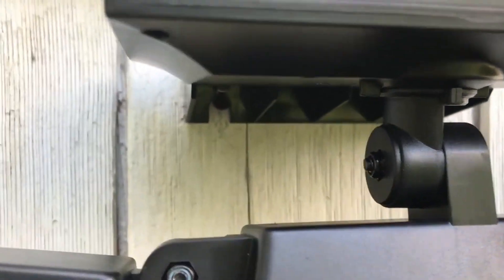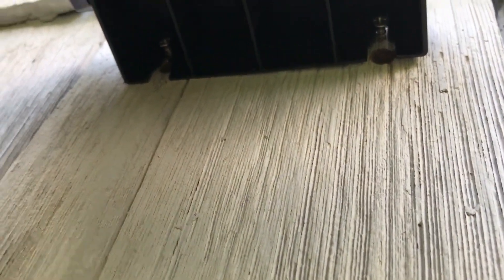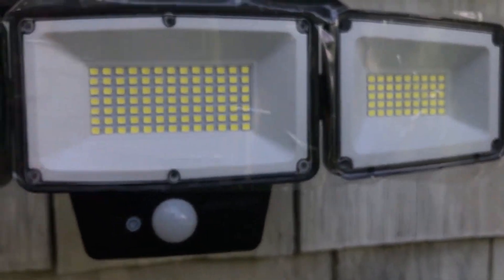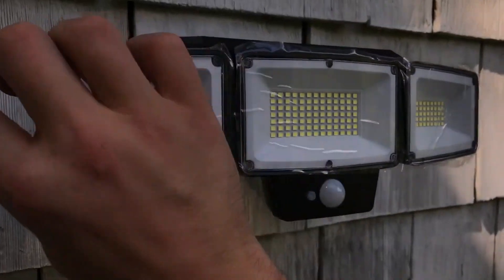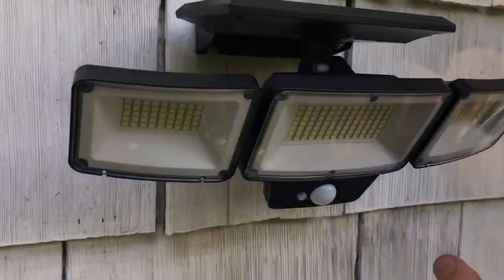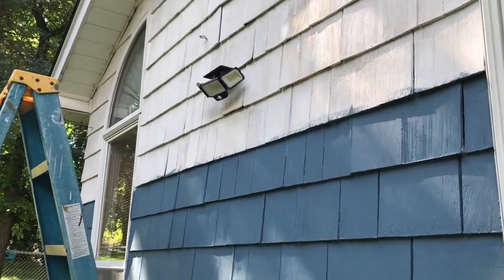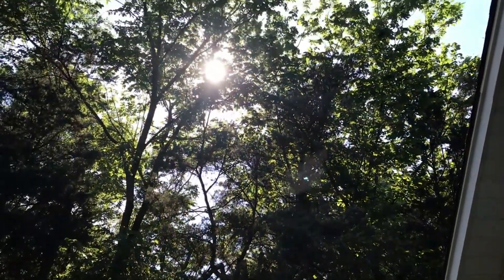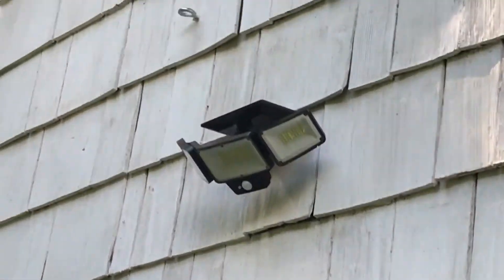CINOTON Solar LED Floodlight | Review 181 LED 1200 Lumens Reliable Motion Sensor Light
This solar spot lights outdoor can detect motions up to 32 feet, 120°sensor range easily catch motions and auto light up when you come home. It has 3 lighting modes for you to choose from. Auto on at night / Auto off at sunrise, save your electricity bill! We used 181 LEDs in total to bring you 1200 lumens brightness. The 2 side heads and solar panel can be adjusted, you can adjust the bean angle to 270° max. Upgrade 2200mAh Rechargeable Battery - We chose a high storage battery of 2200mAh for this solar powered motion lights to let it have a long working time to meet your needs. Stay safe with our solar lights outdoor motion sensor. No annoying wires or adapters needed.